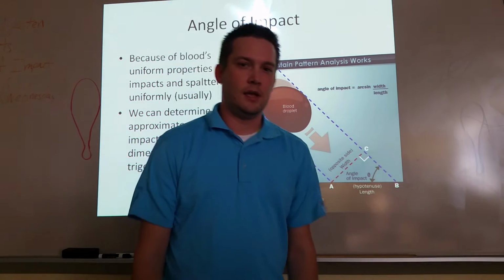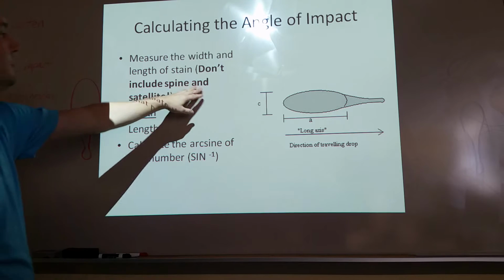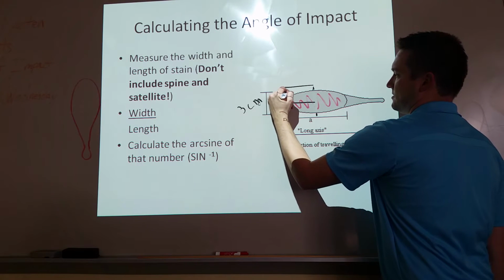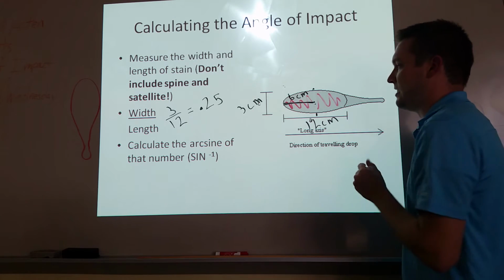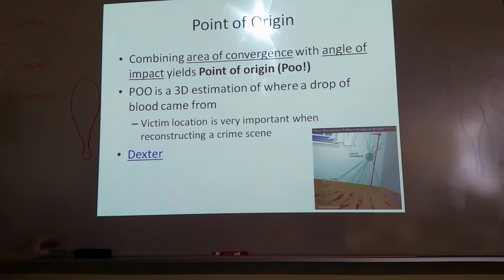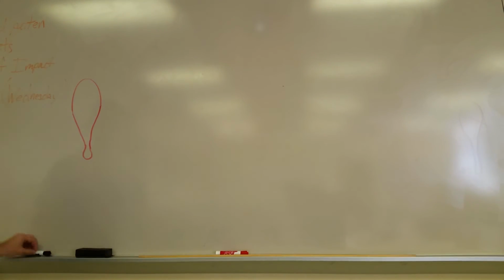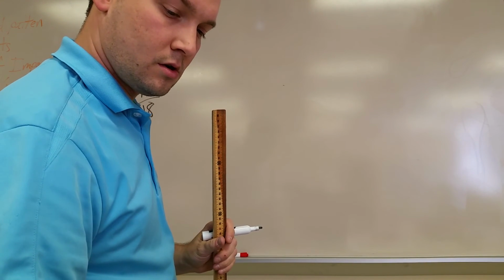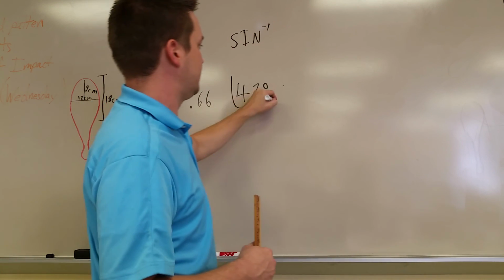Bloodstain Angle of Impact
How to determine angle of impact of a bloodstain